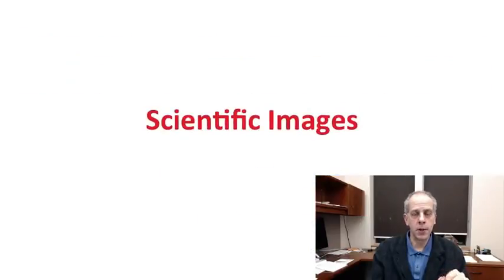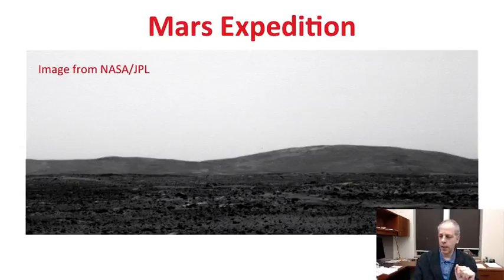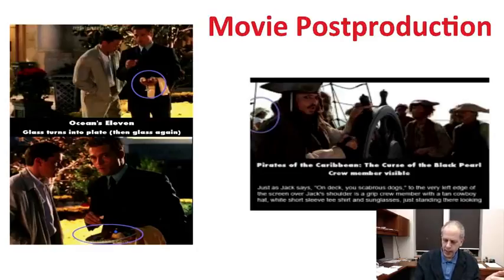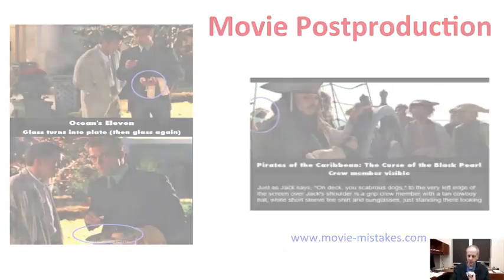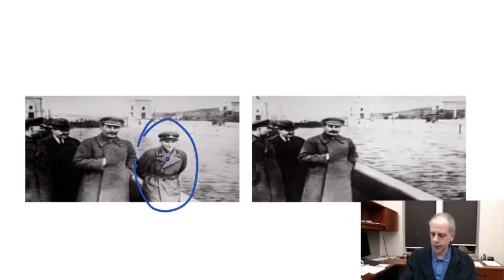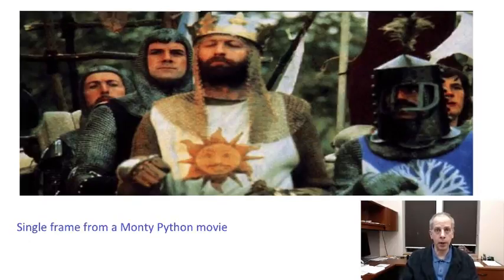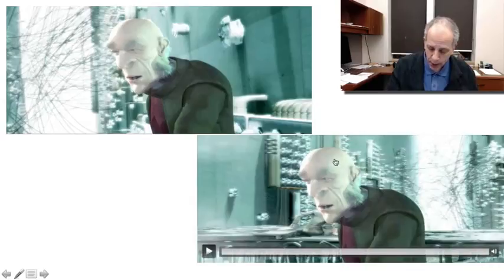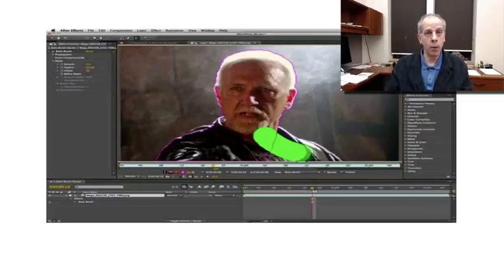2 2 1 What is image and video processing part 1) Duration 1049